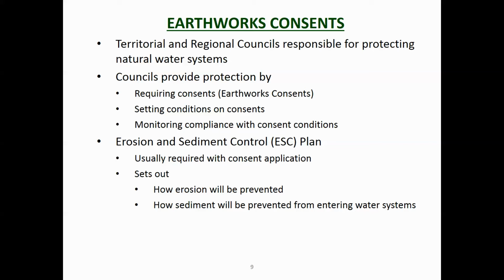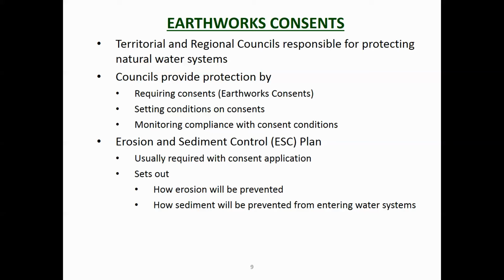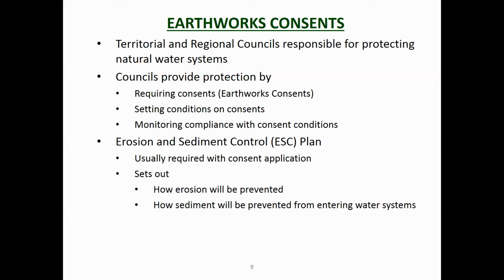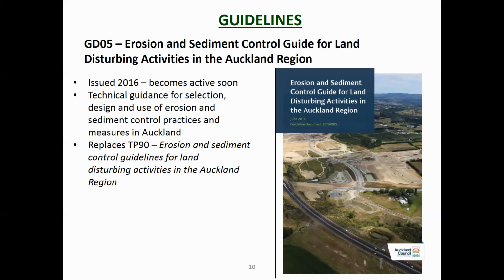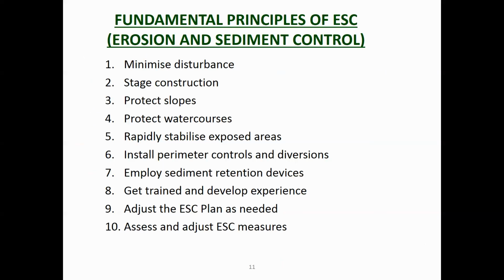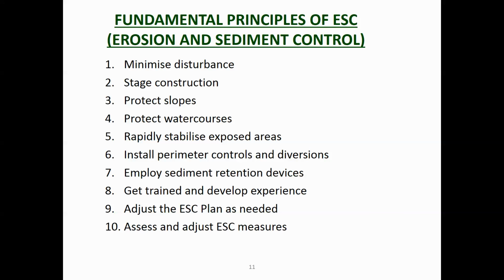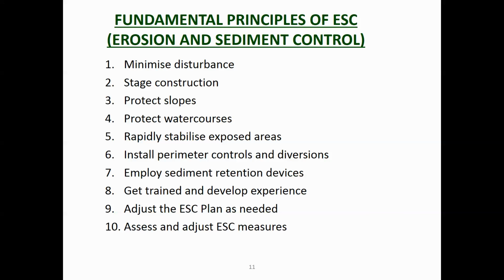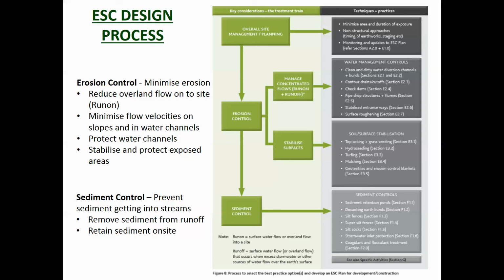CP4B ESC Design